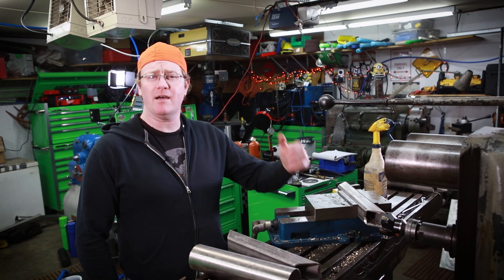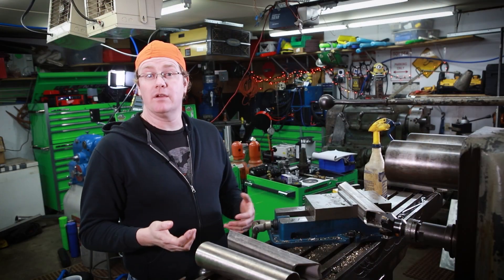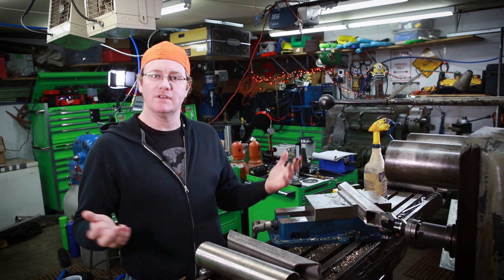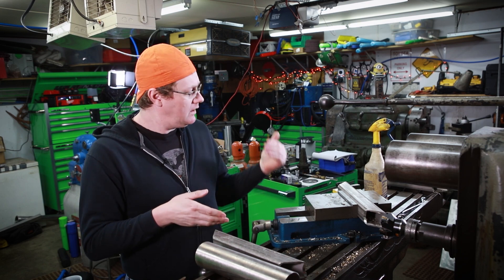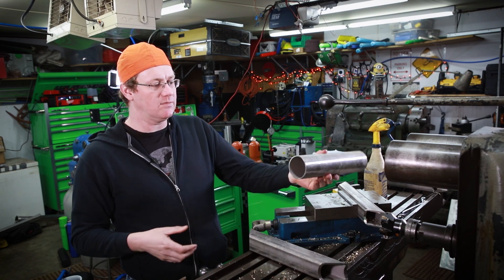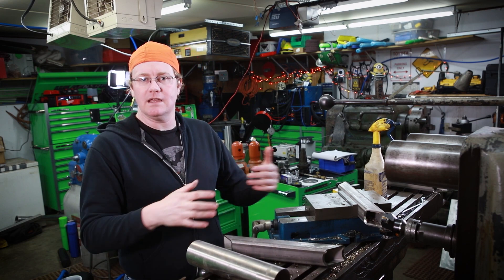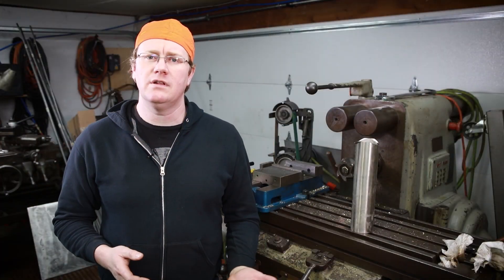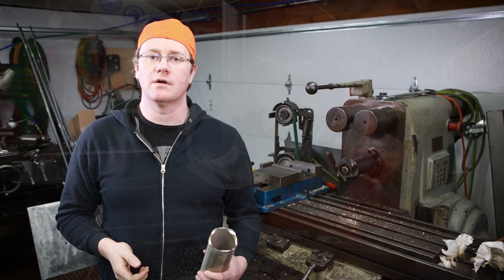Stainless Steel Pipe Stand Fabrication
This week we build three stainless steel jack stands. I show you how to notch tubing on a kearney trecker horizontal milling machine. We do some pulse tig welding on the miller Dynasty 400 and clean up the welds with a weld cleaner from cougartron weld cleaners. This video takes you through the process of fabricating parts from stainless steel for the food and beverage industry.